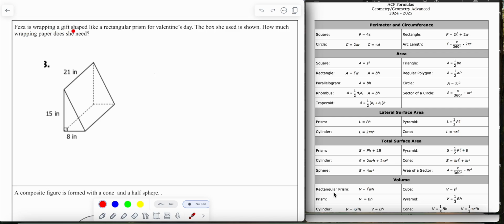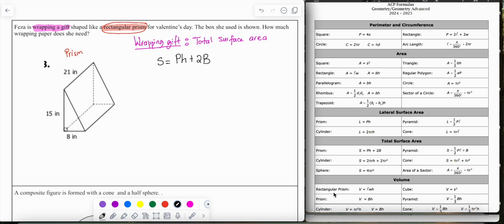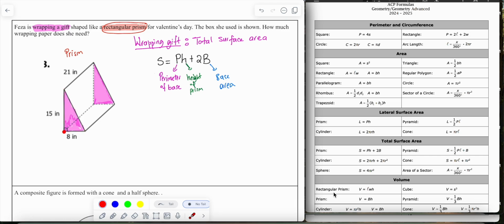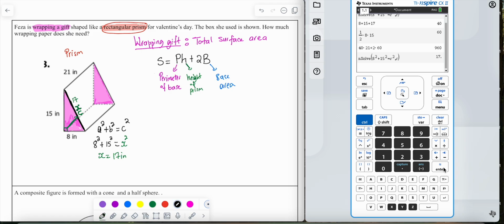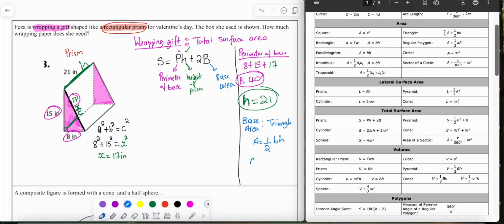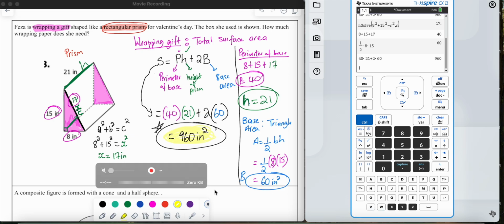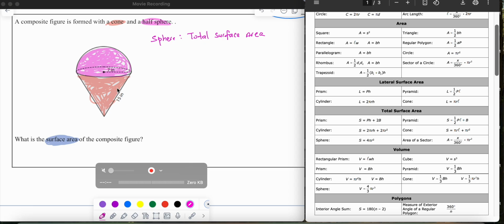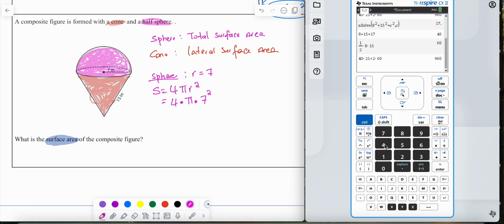Total and lateral surface area